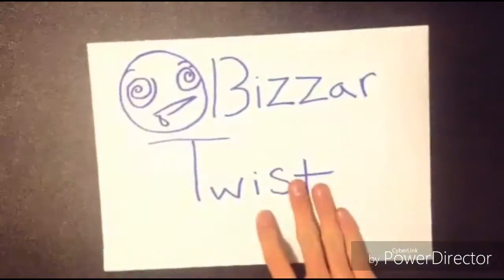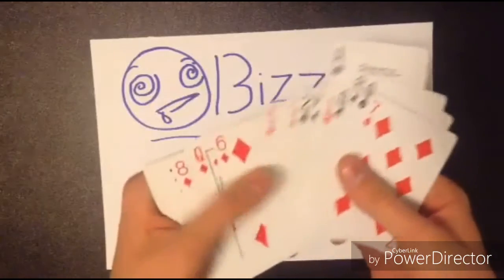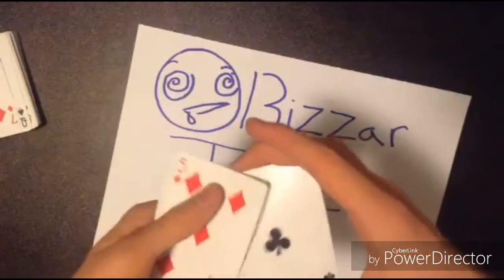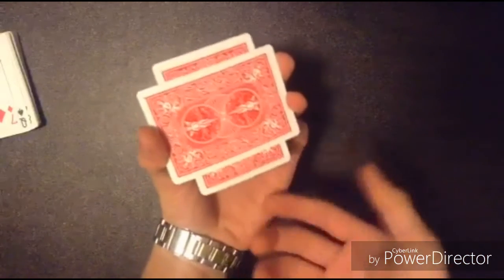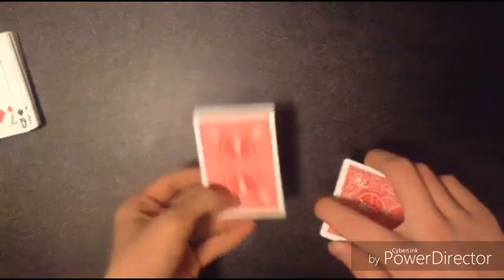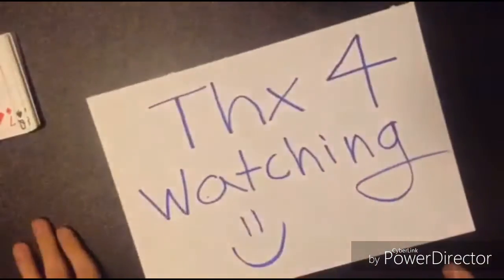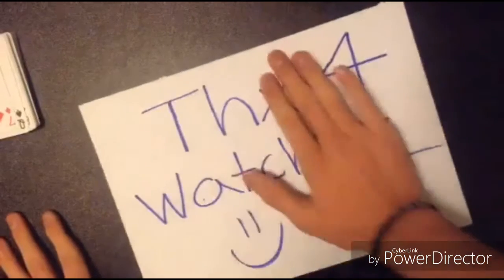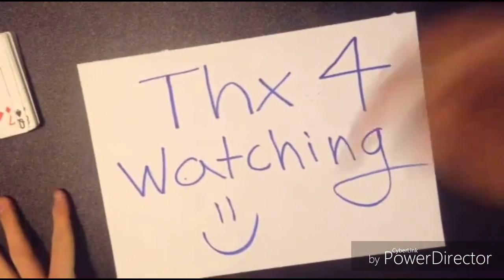CARD CHANGES TWICE?! (The bizzar twist)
I'm pretty sure that's how the trick is spelled but I'm not too sure. Anyways, thank you guys so much for your support in my channel! I'm inspired to inspire! I really hope you enjoy the video :)